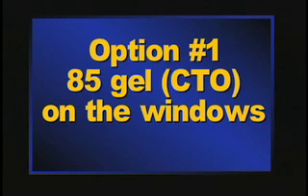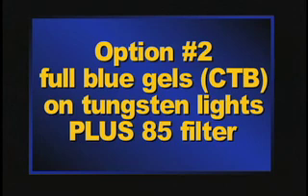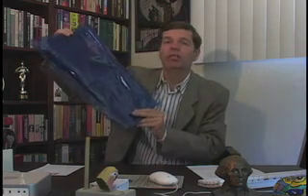Color Balancing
How to balance different color temperatures when shooting 16mm film.